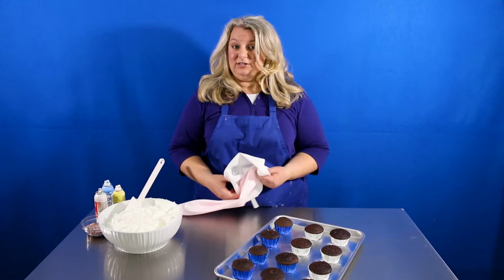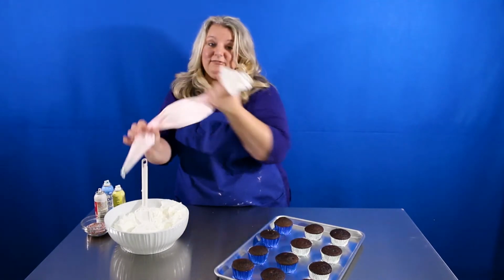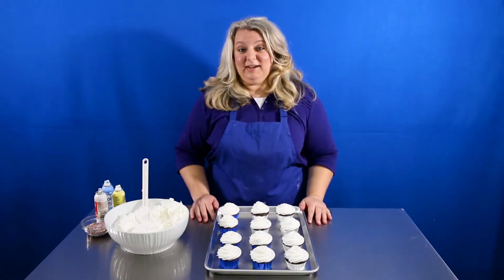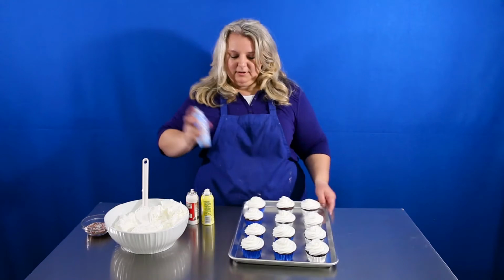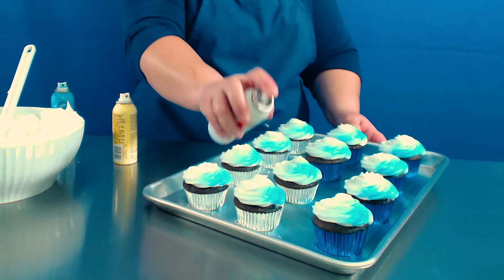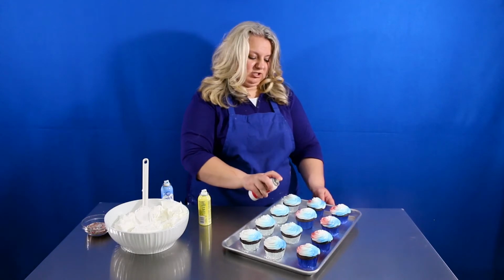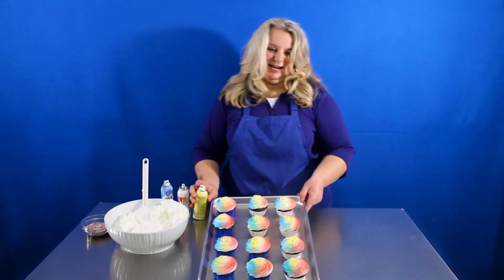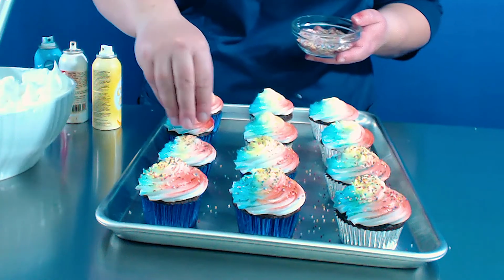Rainbow Cupcakes! - Easy to Make & Decorate Cupcakes - Food Coloring - Darci Decorates - How To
How-To make rainbow cupcakes!

Happy Decorating!  Click on "Show More" for helpful links.

TOOLS USED IN THIS VIDEO:
24" Pastry Bag
Large StarTip #826
Mutli-Color Nonpareil Sprinkles
Spray Food Colors - Red, Blue, Yellow
(Could use Pink instead of Red for a pastel look)

MUSIC

All the music/sound effects and graphics, I hold the license rights and/or is public domain.